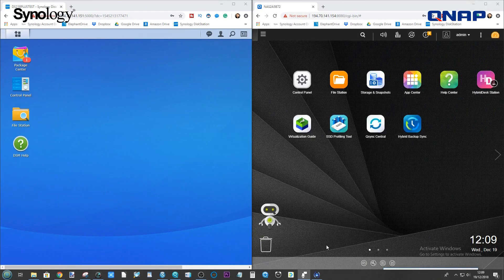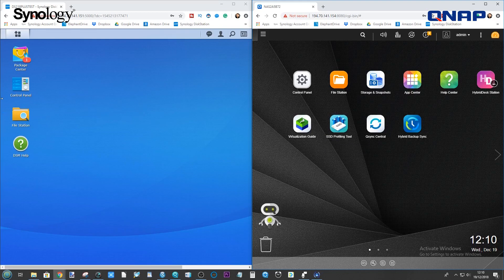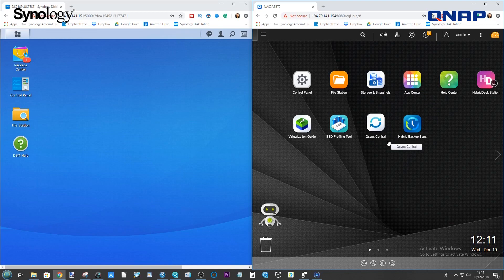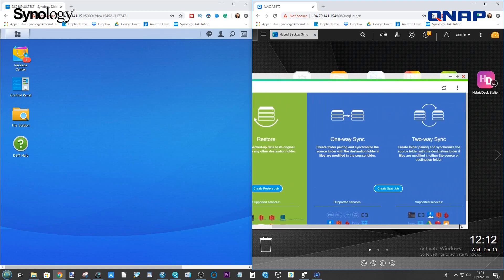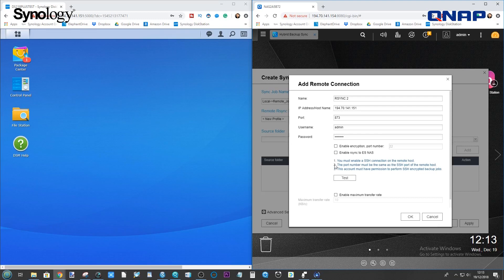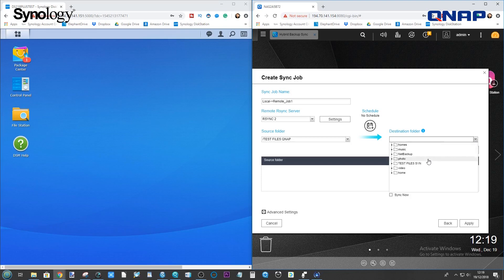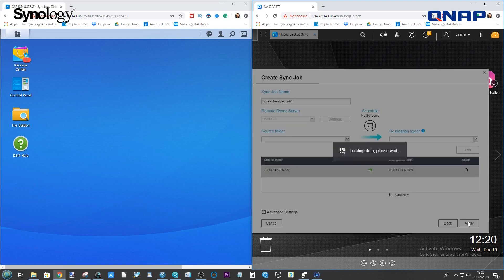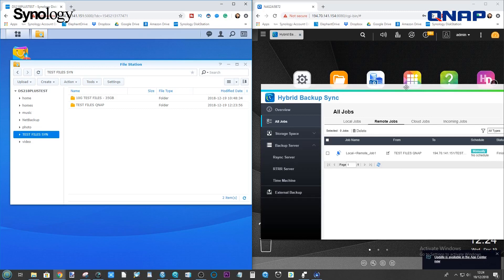Backup a QNAP NAS to a Synology NAS with RSync